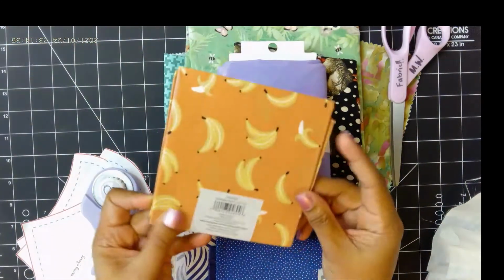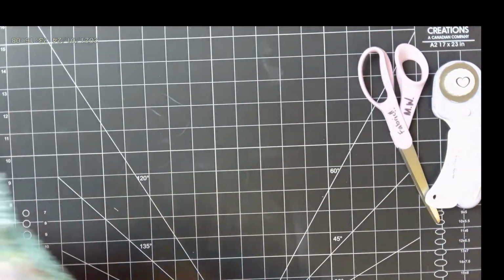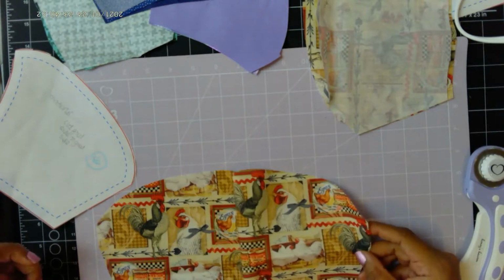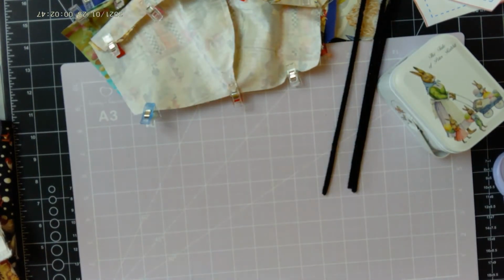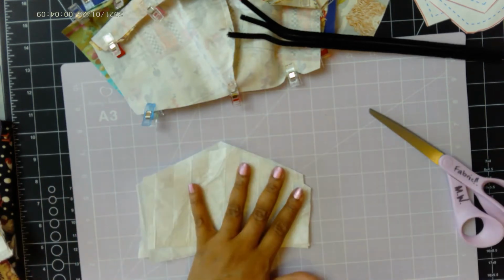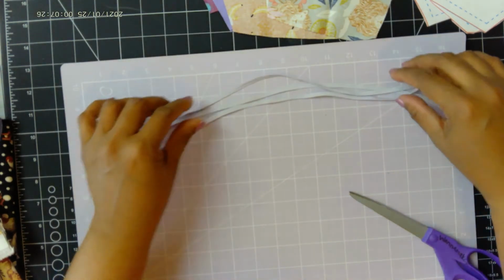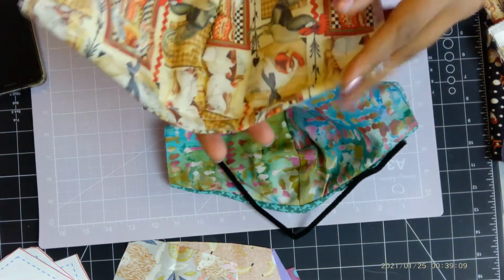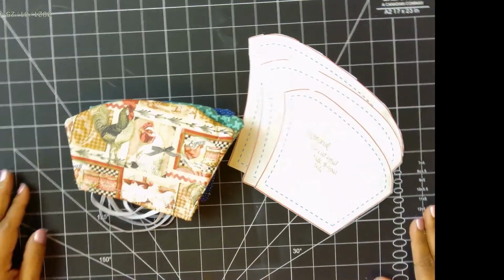How to Make Your Own Masks At Home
Come Visit me at home as I make my own masks at home.
You can design, be creative and just have fun with it!  After all, it's a way for us to be safe and share our creative works! :)

I love crafting! I grew up watching my Mom craft, sew, paint, you name it... I didn't appreciate it as much when I was really young, but as I grew older, I came to appreciate it and over time, I held onto every little detail.  I would ask her questions and it wasn't until she grew sick that I tried to grasp and sat with her every second I could to learn every detail she could teach me.  When she passed away in 2016, I thought I would lose the passion because I lost her, but it instilled in me a greater passion to continue because I know she would be so proud!  Know that you don't have to be the best in what you do, just love and ENJOY what you do!  Happy Crafting!